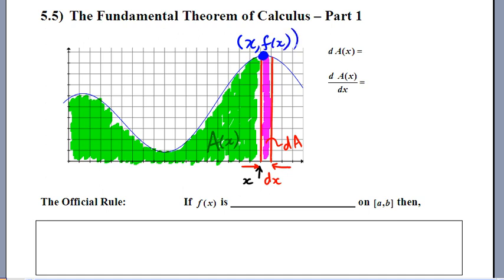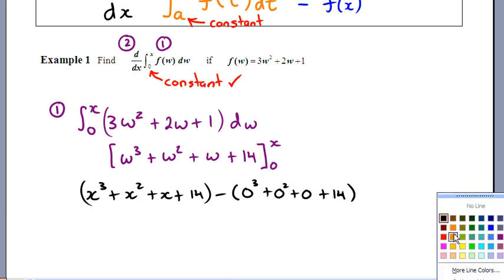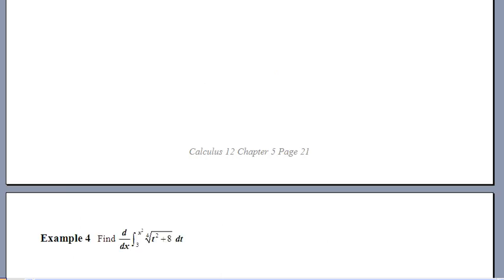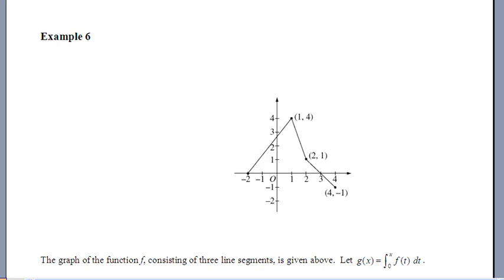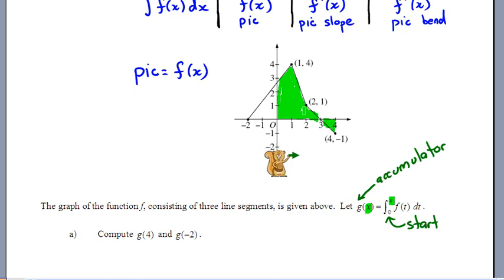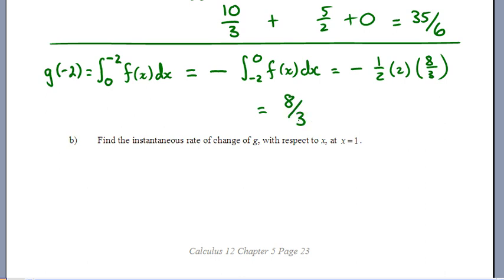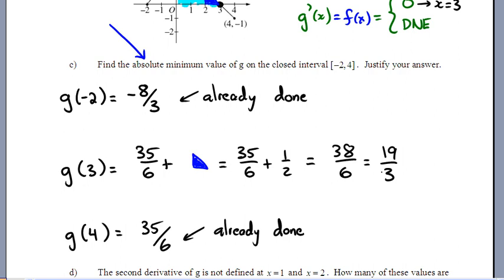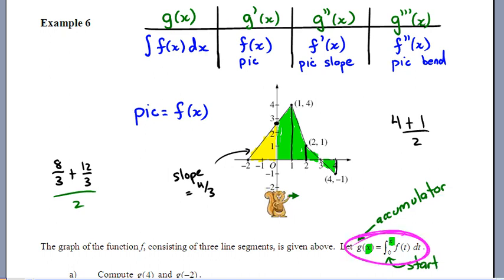Calculus12 Chp5 Lesson 5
Fundamental Theorem of Calculus Day 2